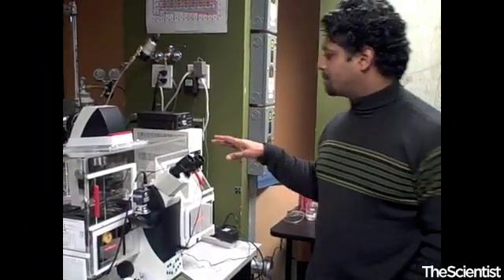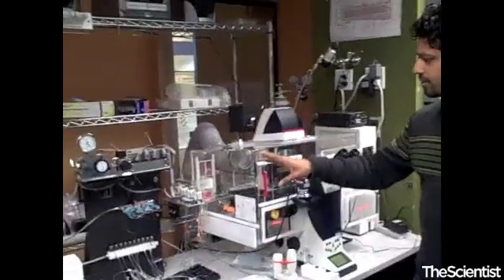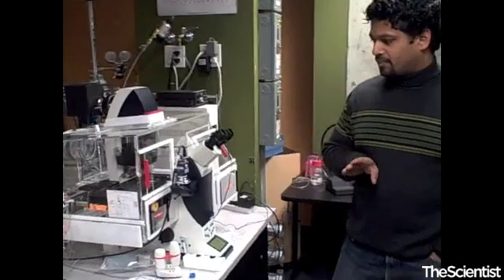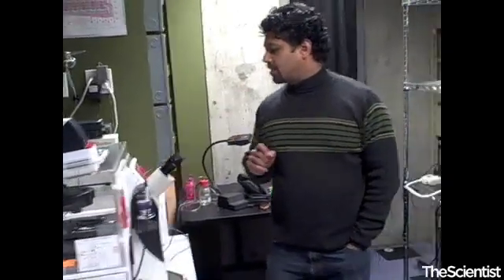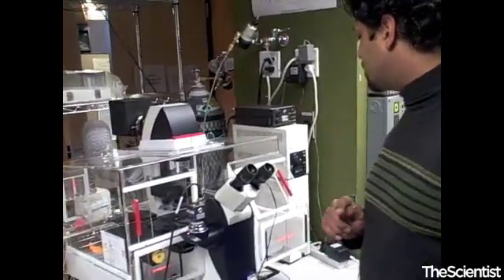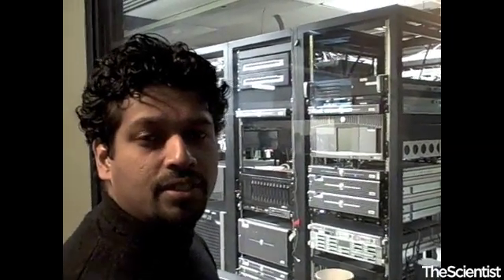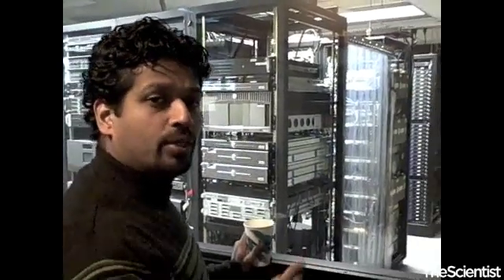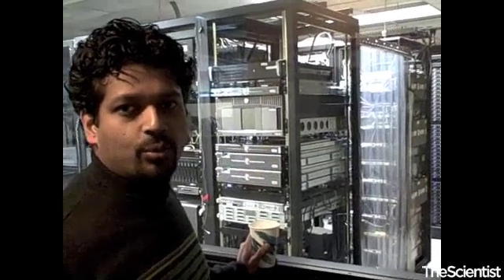All Systems Go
Videos of the high-tech equipment used to build a predictive systems biology model of the salt-loving microbe, Halobacterium